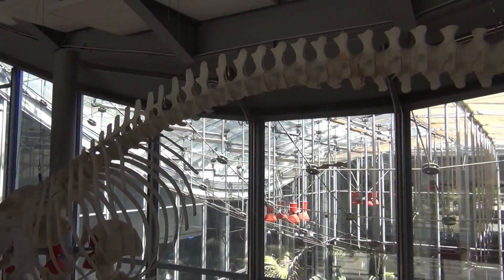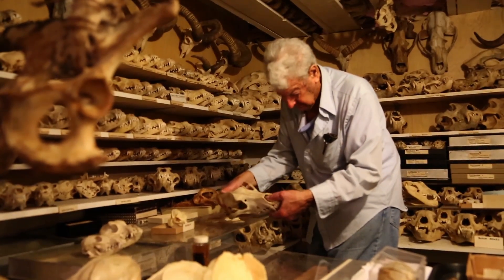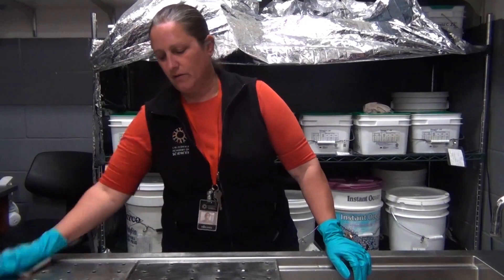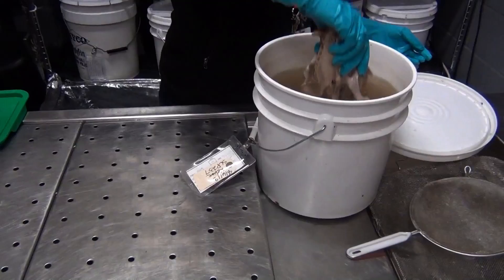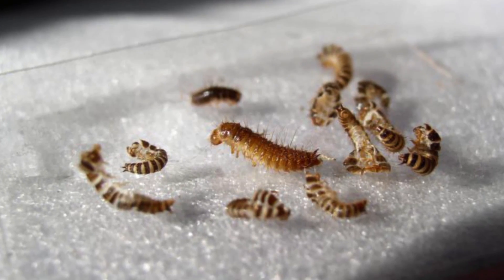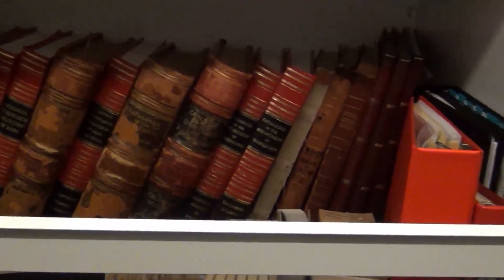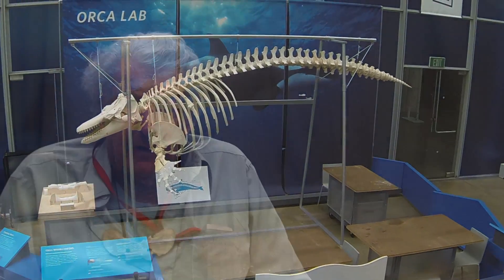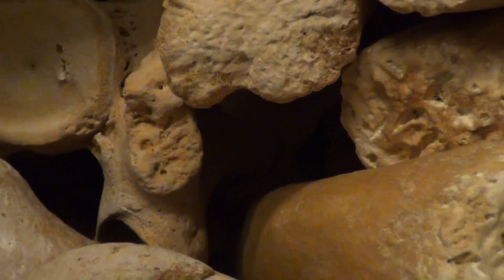From Death to Display: Specimen Preparation | California Academy of Sciences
Have you ever wondered how the California Academy of Sciences turns a dead animal to a skeleton ready to display? Field Associate and long-time contributor Ray Bandar explains.

This video was produced by youth participating in the 2014 Science in Action Summer Intensive as a project of the California Academy of Sciences’ Digital Learning Program.